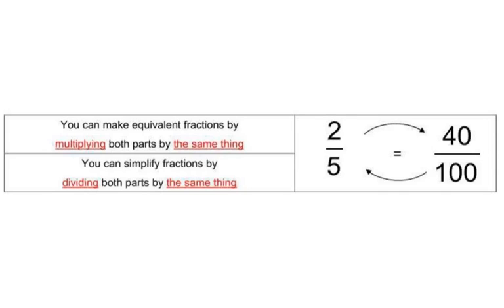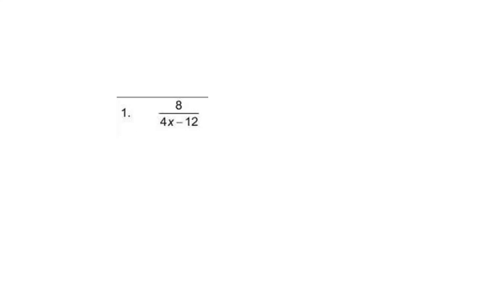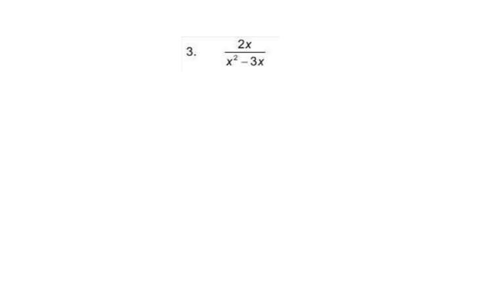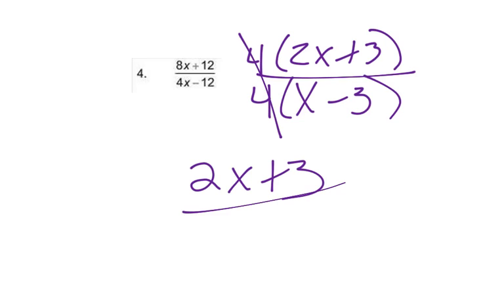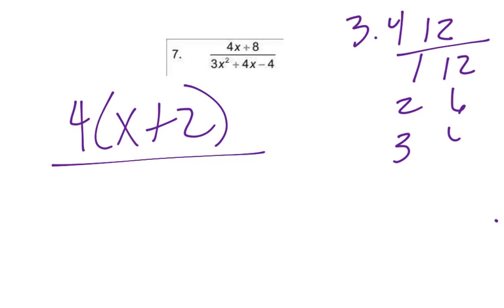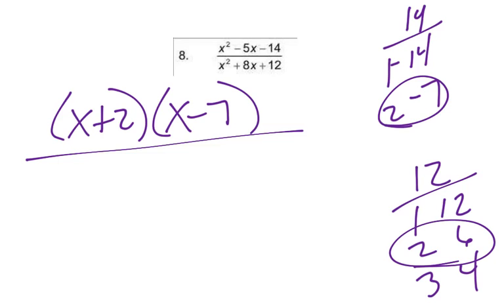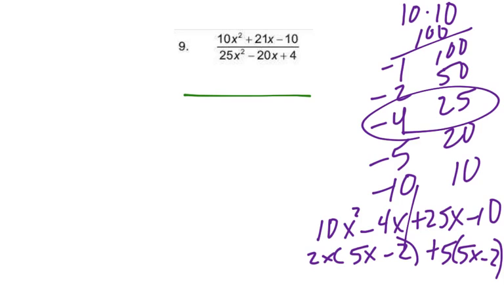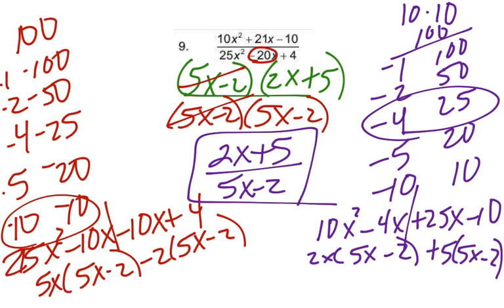A2 Simplifying Rationals